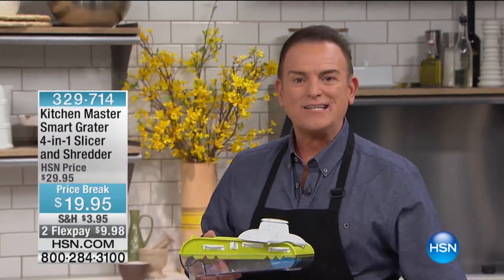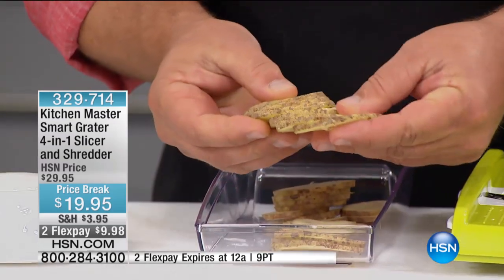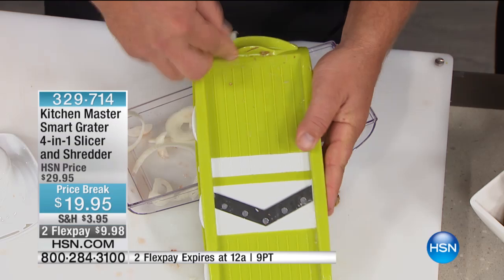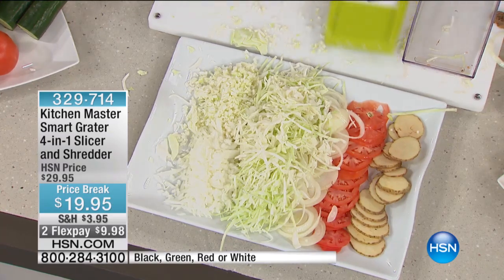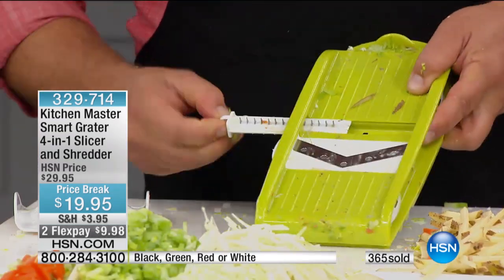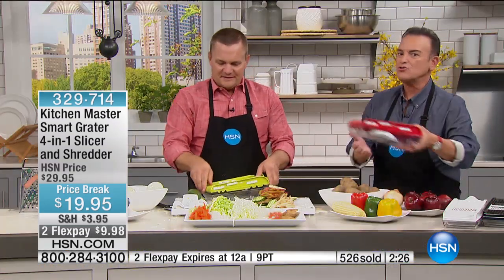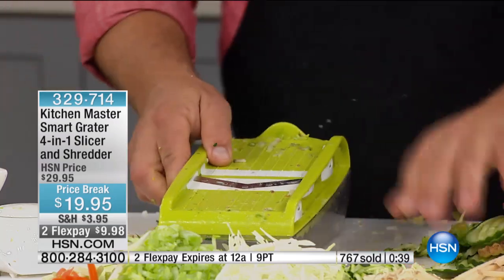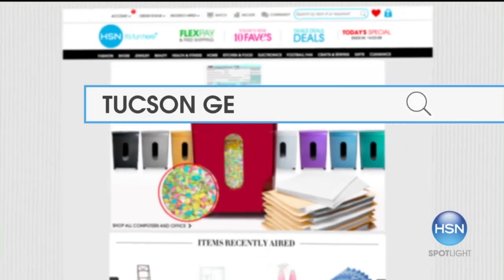Kitchen Master Smart Grater 4in1 Slicer and Shredder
Make prep work quick work. Put away your knives and knucklebusters. This versatile gadget handles a variety of slicing, shredding and grating...